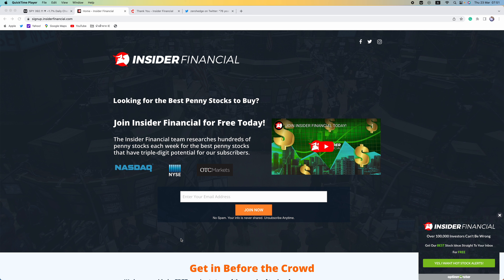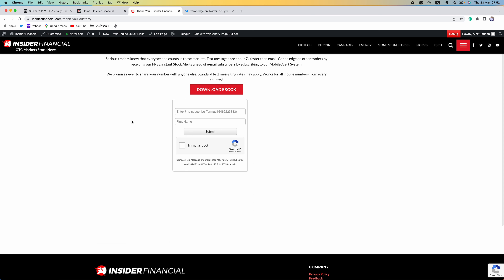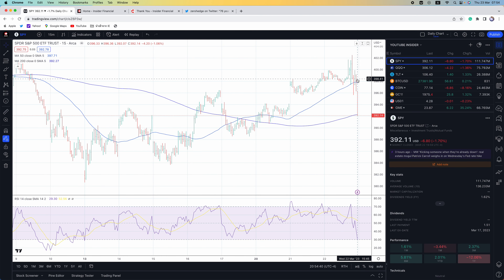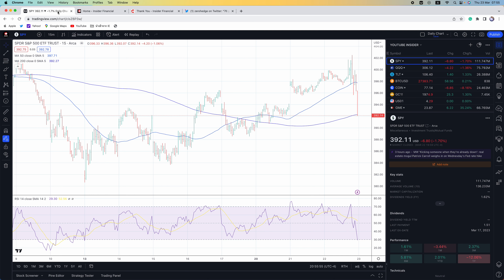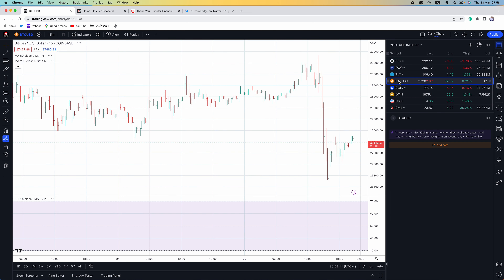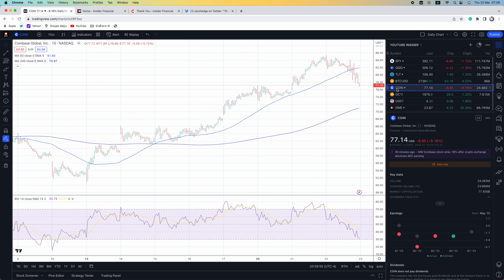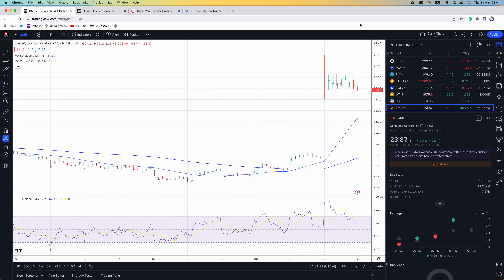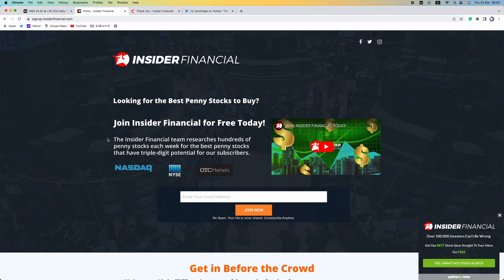Emergency Video Update: The Yellen and Powell Clown Show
Insider Financial recaps Fed Day and discusses how Powell and Yellen are tanking markets!

We also briefly wanted to go over our last few profiles.

We sent our subscribers a company on the 13th with an average trade on the session of $1.18. Today it made another new high and tapped $1.78, with interest pouring in over the last week. That is a true 50% move off of the average trade on that day in just 8 sessions.

Tuesday’s profile did not disappoint either. It opened up at $1.25 and exploded all the way to $1.64 today. That represents a 30%+ move off of yesterday’s open!

Last Wednesday’s profile continues to struggle to stay above 3 bucks.  We will keep an eye on that one.

We have another exciting profile for Thursday. This is another Biopharma that closed up 12% on very minimal interest. It was up even higher in the aftermarket.

To get FREE stocks and trade from 4am to 8pm on WeBull, go

This video covers SPY, QQQ, TLT, BTC, GLD, COIN, and GME.